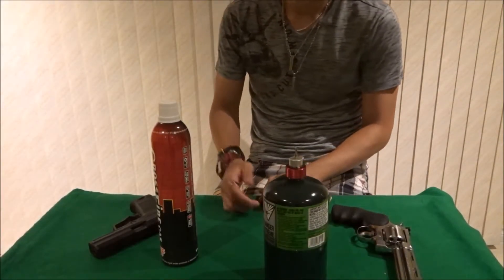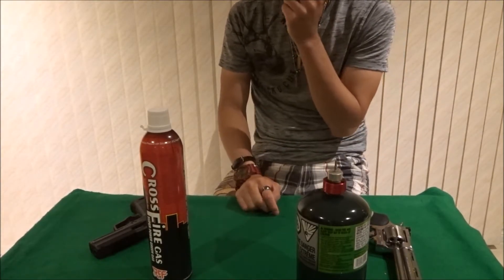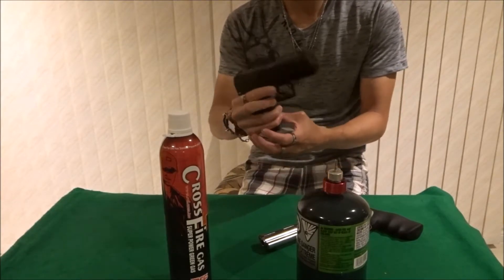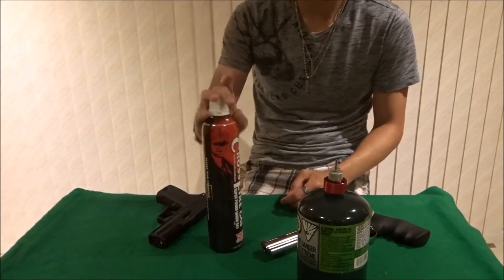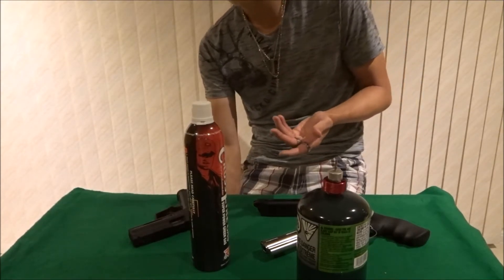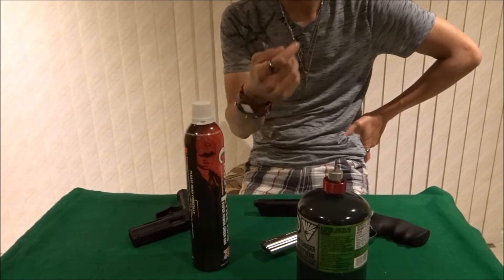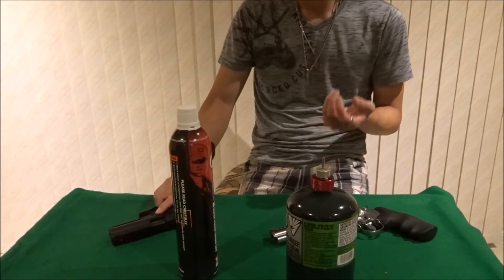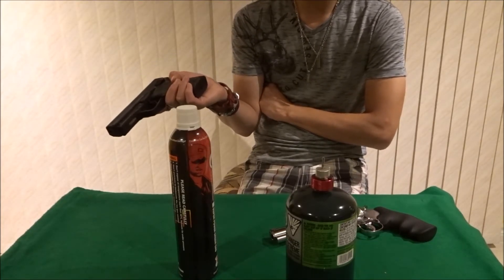Green Gas vs. Propane|Which is Better for Airsoft?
In this review, I do a comparison based on my experience for which I think is the better propellent for airsoft gas guns.